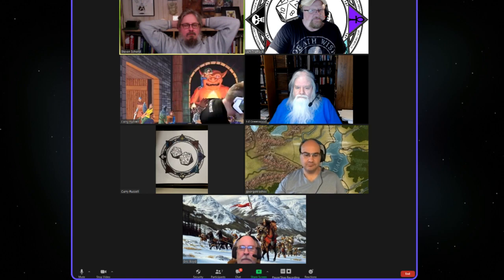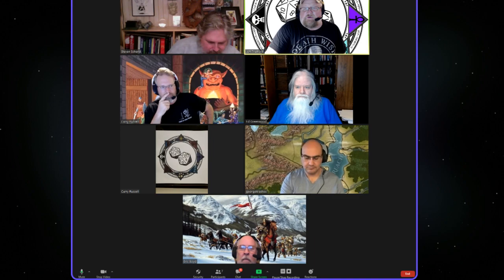So, you're in the Dungeon! Magical Item Creation with Ed Greenwood and Friends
We got the band back together! Eric Scot de Bie and Brian Cortijo join our merry band of nitwits to create magical items for your Realms games! Look for them later as George Krashos and Eric Boyd will do write-ups with stats and lore!